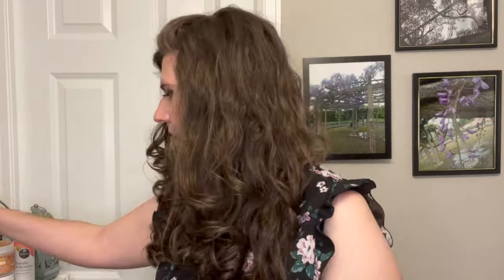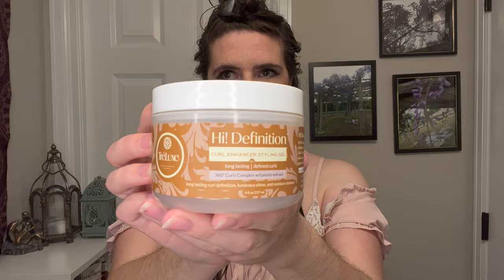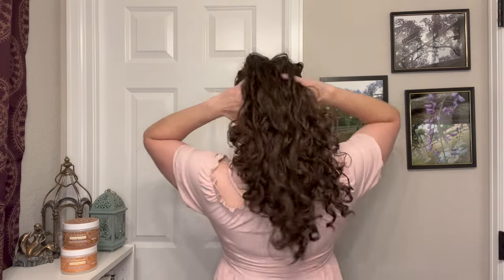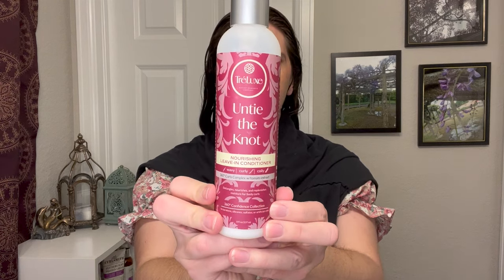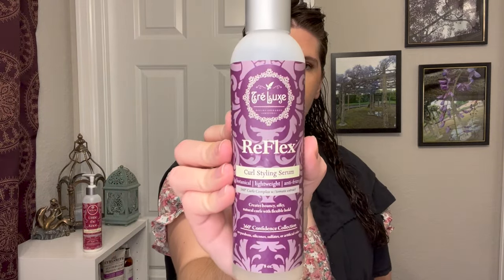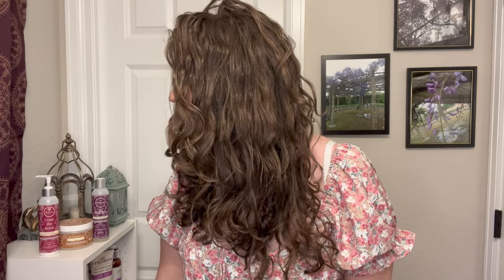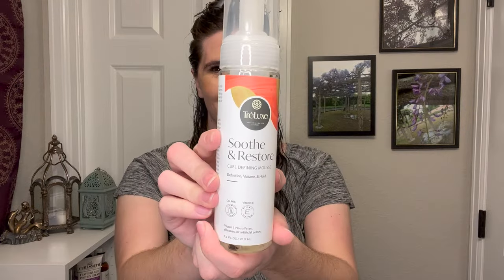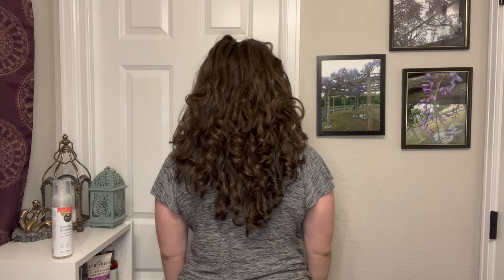Treluxe 3 Wash Day Product Review & Which Combination Is Best (Leave-in, Cream, Serum, Gel, Foam)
Which Treluxe Products should you buy and which should you pair together?

In this video, I go over three different wash days with different Treluxe product combo's to show you the results on my hair. I also come back on day 2 for each wash day to show you how the products hold up and if they have any longevity.

These hair products are all silicone free, sulfate free, and paraben free.

Treluxe Hi! Definition Curl Enhancer Styling Gel

Wash 3: Loreal Signature Matte Lip Stain I Explore

Timeline:
0:00 Intro
0:57 Company & Product Overview
2:46 Wash #1 Curl Cream & Gel & Day 2 Follow-up
7:45 Wash #2 Leave-in Conditioner, Serum, & Gel & Day 2 Follow-up
13:50 Wash #3 Hair Foaming Mousse & Day 2 Follow-up
17:35 Which Treluxe Products Should You Use?
19:41 360 Curl Tour 3 Wash Day Comparison

Hair Type:
2b-3a Curl Pattern
High Density
Low Porosity
Fine-Medium Texture